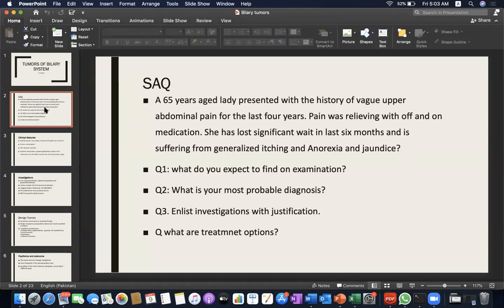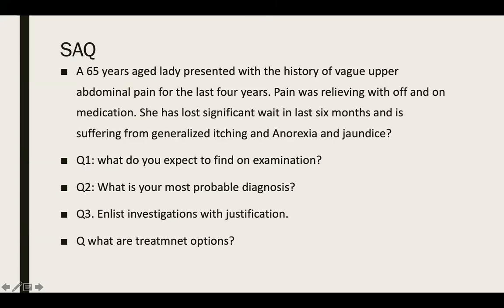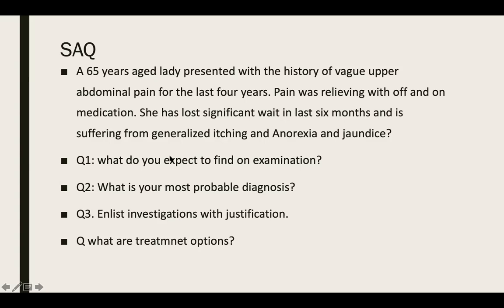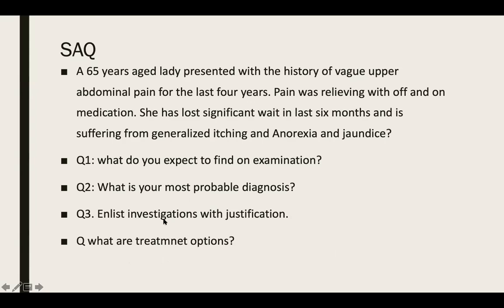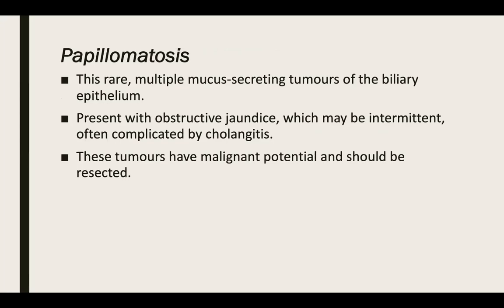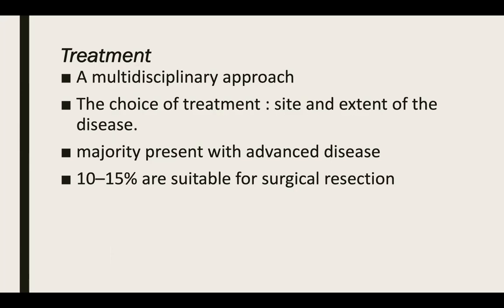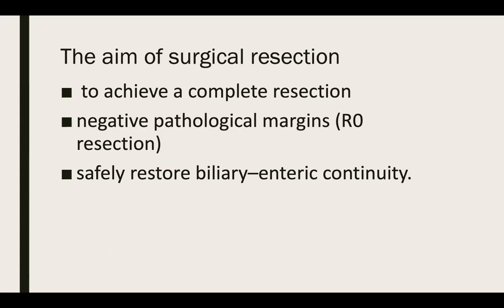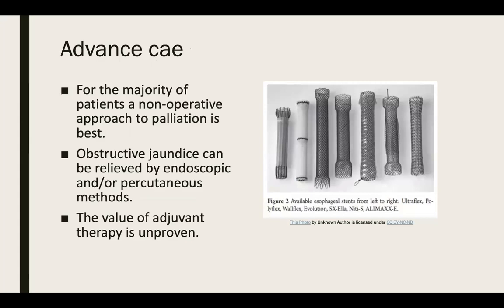Biliary tumors Final Year MBBS Surgery